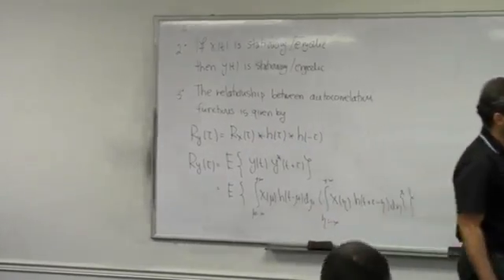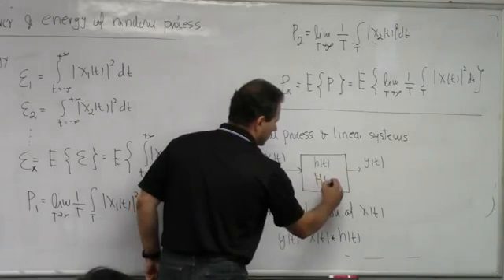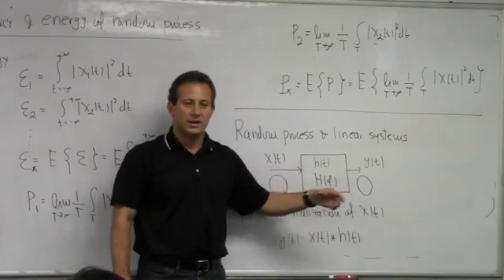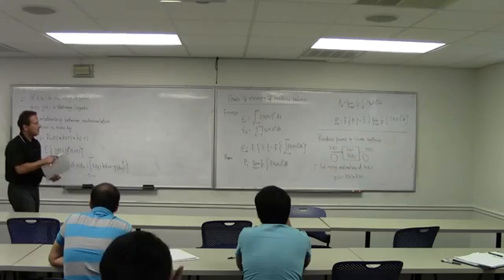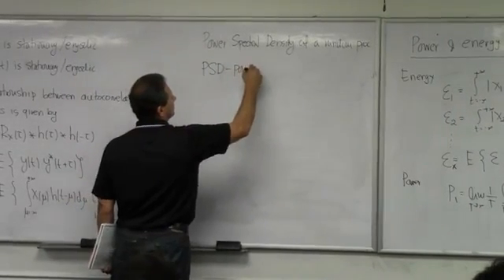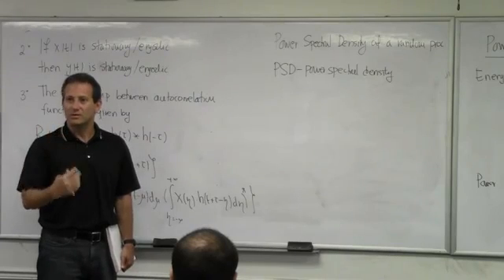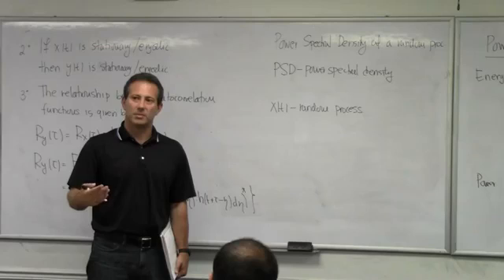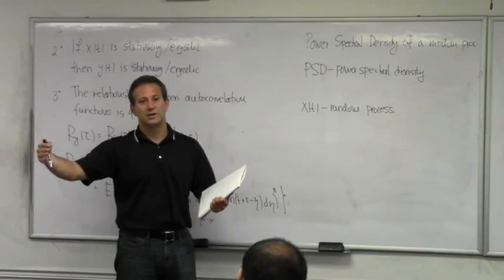What is power spectral density psd (the concept)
What is power spectral density psd (the concept) in analog communications systems

By Dr.Ivical kostanic
Florida institute of technology
communications theory course